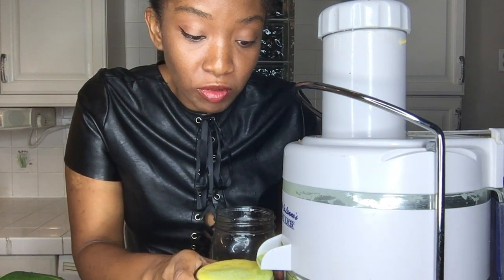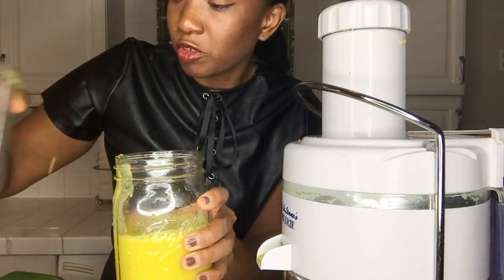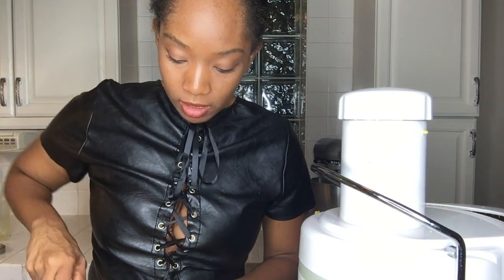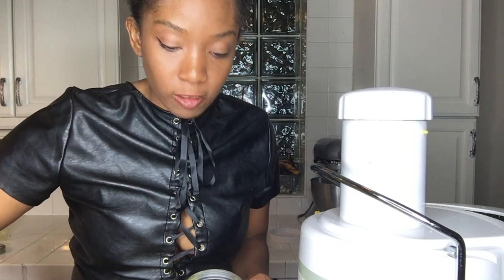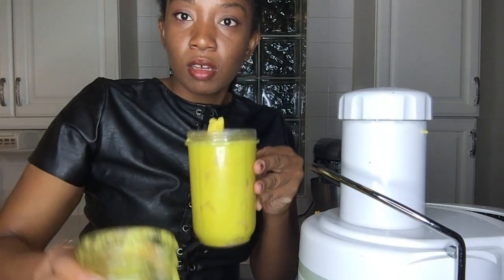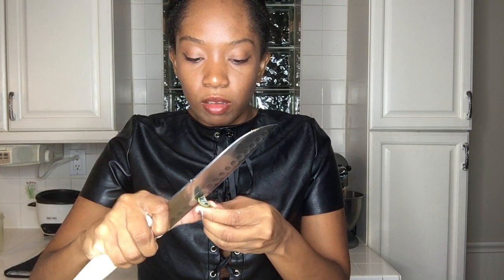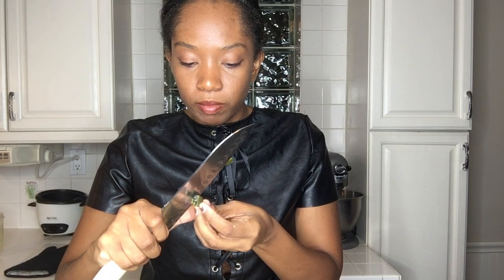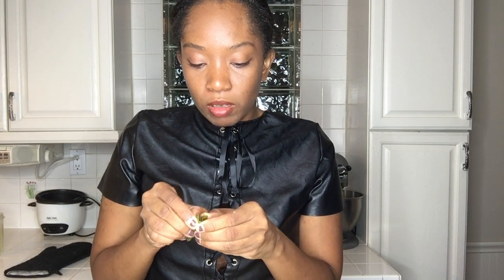Colon Cleanse-Juice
Want an easy way to clean your colon using food? Juicing has many benefits because it allows you to absorb all of the nutrients from the fruits and vegetables you ingest, allowing for optimal and radiant health. Some people clean their colon for various reasons. Some may use a colon cleanse method for weight loss or just to remove mucoid plaque or built up fecal matter in the intestines and colon. The reason I create juices to cleanse my colon is to remove and matter that may be stuck in my colon. Although I am a plant based eater (vegan), from time to time, I eat processed foods which aren't the healthiest.

RECIPE:
2 oranges
2 apples
1/2 cucumber
4 in Ginger Root
3in x 3in Aloe vera (plant)
1/3 Pineapple
1 Lemon

DIRECTIONS:

-Place everything in a juicer except Pineapple and Aloe
-Juice ingredients
-Blend Pineapple and aloe with juice